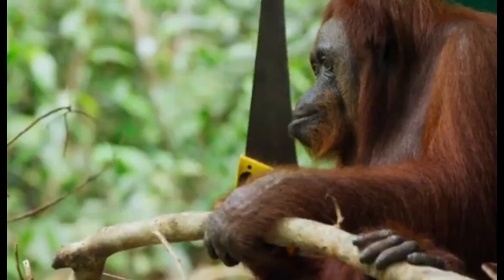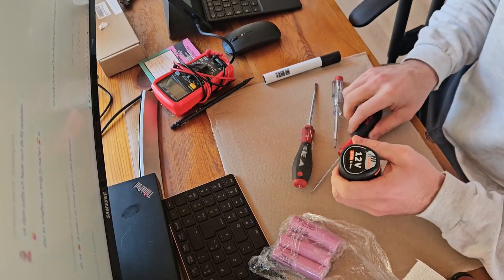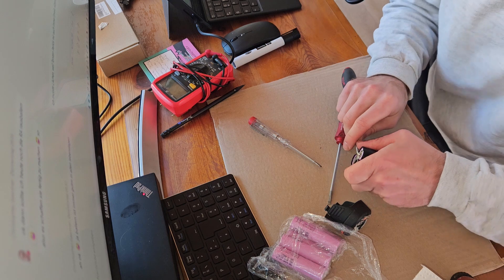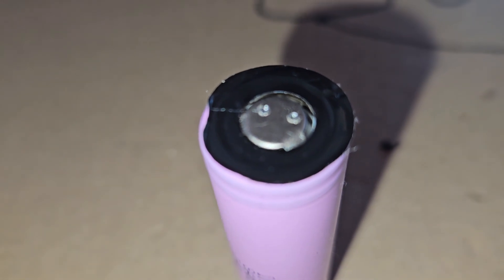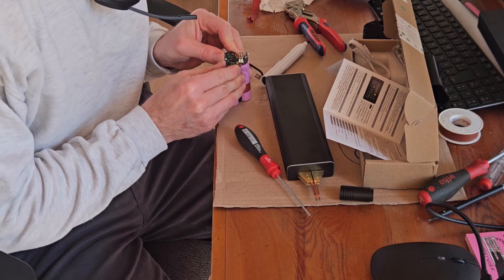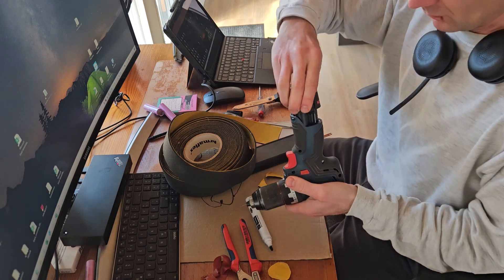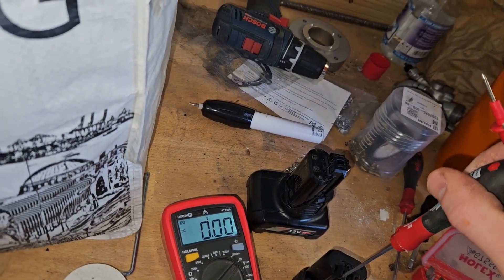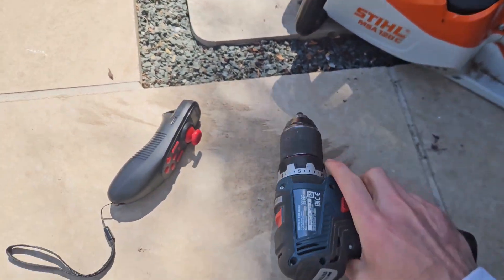FIX Your Dead 12v BOSCH Tool Battery with Amazon Spot Welder!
Is your 12v Bosch tool battery dead and no longer holding a charge? Don't throw it away just yet! In this video, we'll show you how to fix your dead Bosch battery using an Amazon spot welder. This DIY battery repair method is easy to follow and requires minimal tools. By the end of this tutorial, you'll be able to bring your dead battery back to life and save money by not having to purchase a new one. Whether you're a DIY enthusiast, a handyman, or a professional contractor, this video is perfect for anyone looking to breathe new life into their dead Bosch tool batteries. So, let's get started and fix that battery!